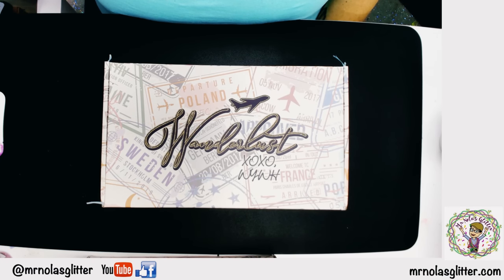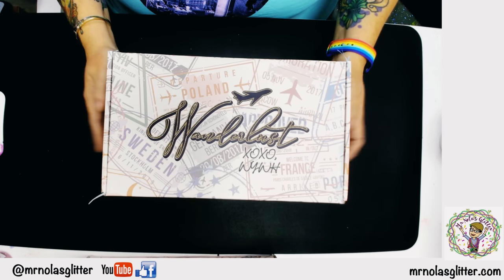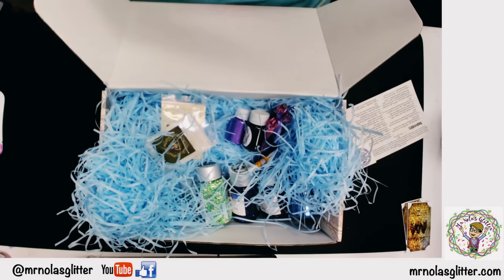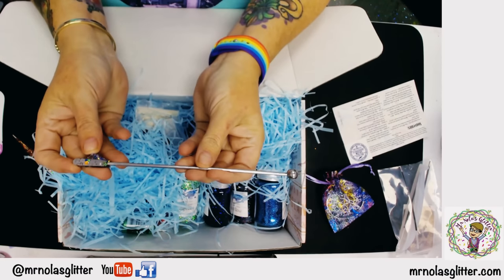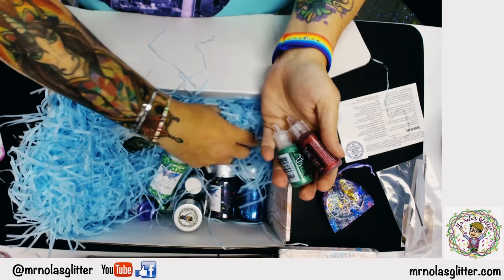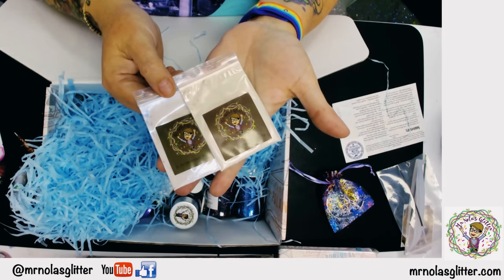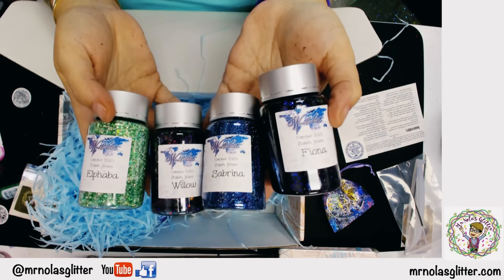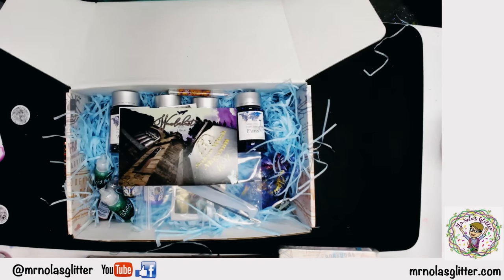Unboxing our FIRST Wanderlust Subscription Box!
Unbox the very first Wanderlust Subscription Box with me! We'll go over the souvenirs included and the inspiration behind them. I've been wanting to create a subscription box for years so I'm so happy to finally share it with you.

Join over 40K sparkly people in our Facebook Group!

There you can find more video tutorials that can help you develop your tumbler making skills, connect with other like-minded creatives and learn inside tips and tricks on all things glitter.